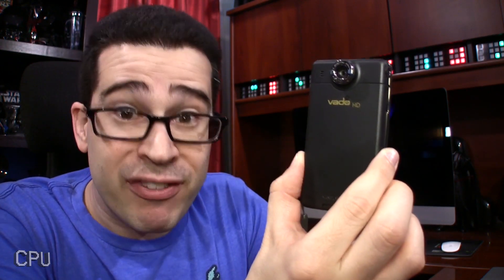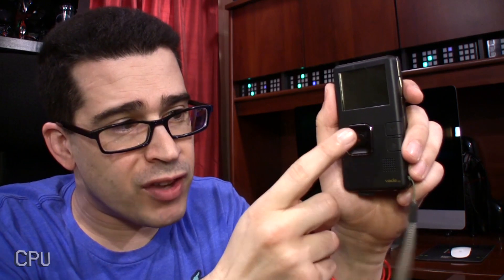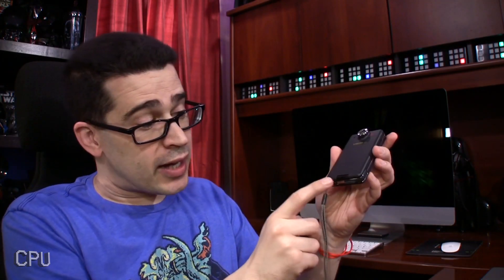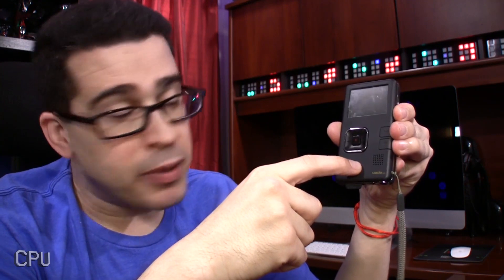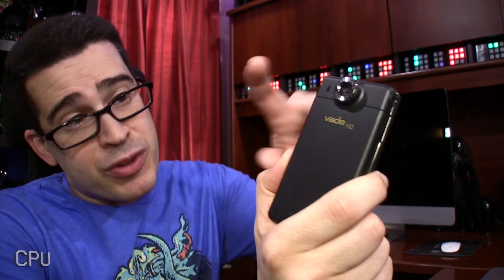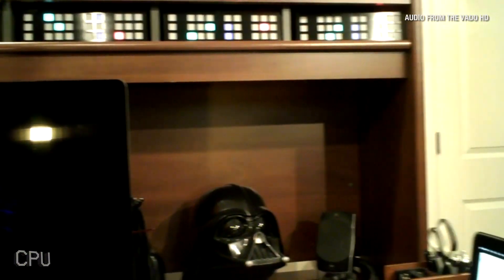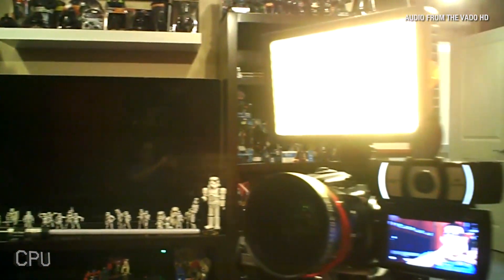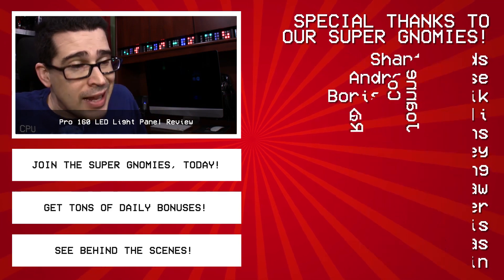TBT: My First HD Video Camera (Creative Vado HD)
1420 NW Gilman Blvd 2543

What are you waiting for?! If you read this description, be sure to let us know in a comment!